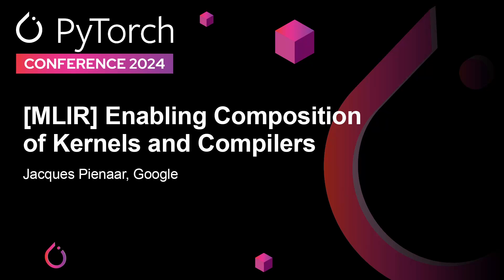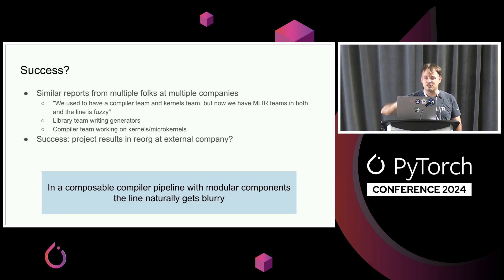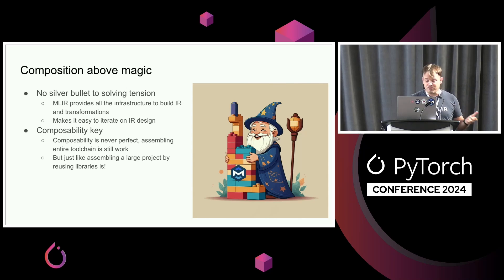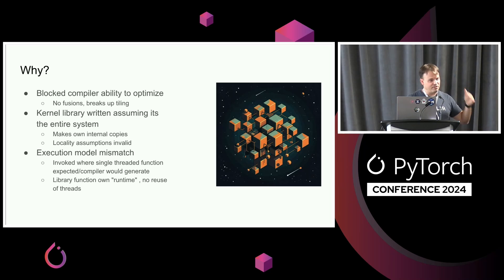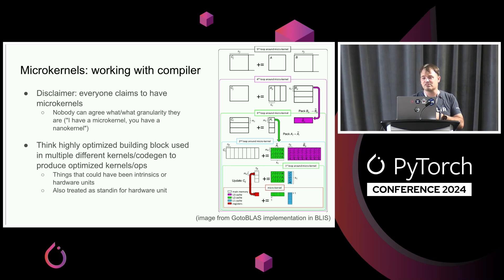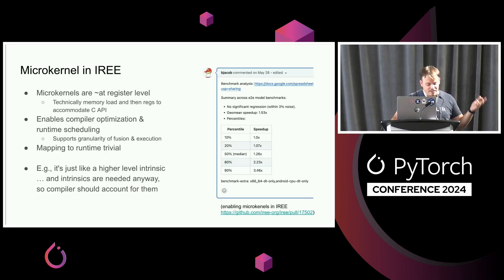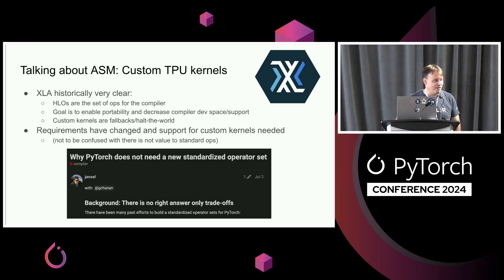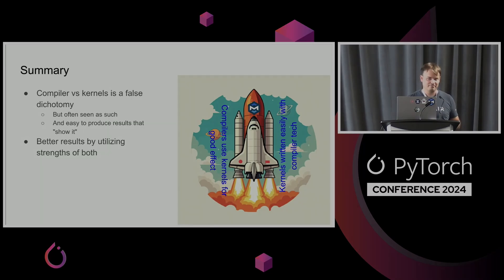[MLIR] Enabling Composition of Kernels and Compilers - Jacques Pienaar, Google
Hand written kernels and compilers have been part of the toolbox to provide efficient and broad coverage. These approaches have often been positioned as being at odds with one another - and indeed the software solutions either side have sometimes made it such. MLIR, since inception, aimed to enable general, beneficial composition instead. Rather than treating kernels as a black box escape hatch, treat it as a peer in solving the serving needs. This is not magic and requires consideration of how best to combine. In this talk I'll present the approach and effect of this both in IREE and OpenXLA.